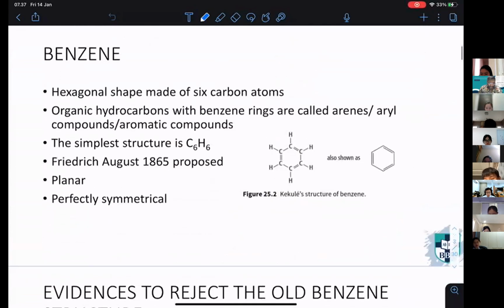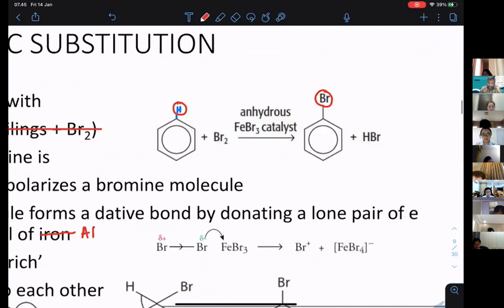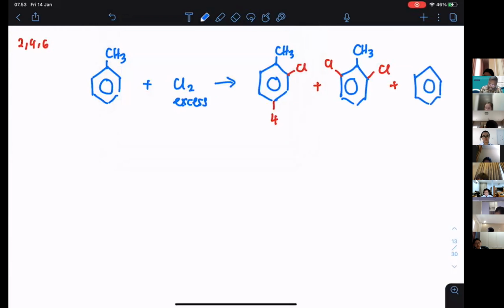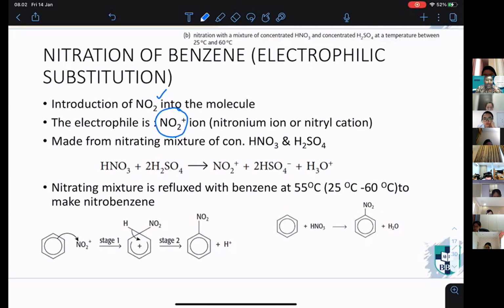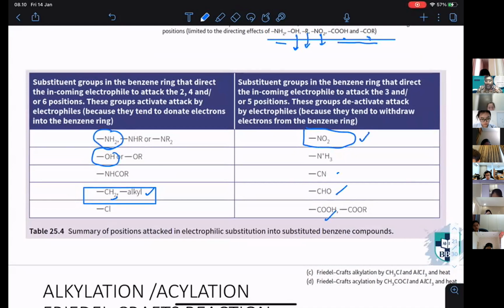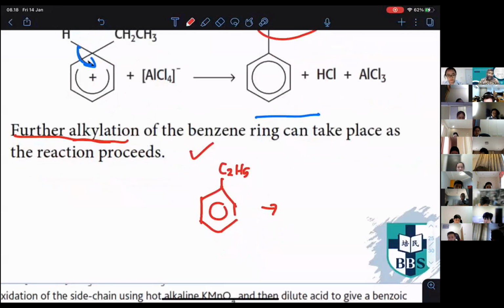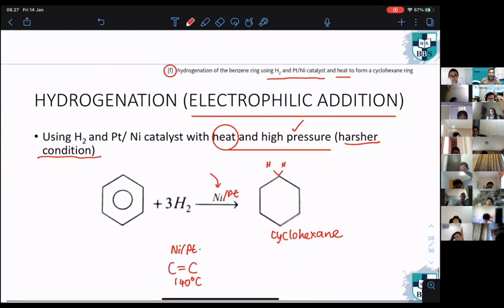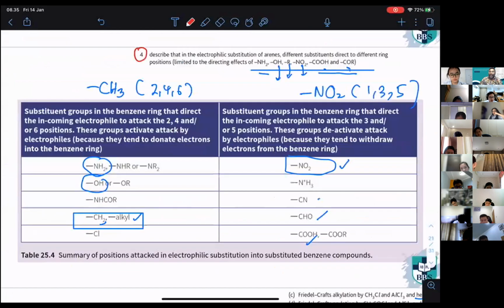LECTURE ON ARENES AND ITS REACTIONS (COMPLETE)